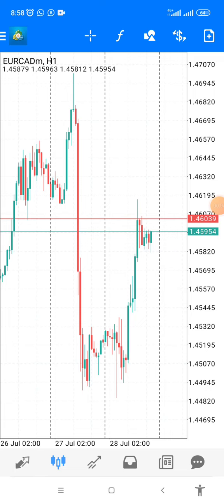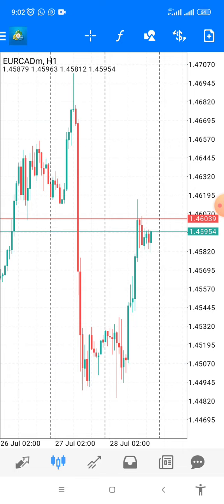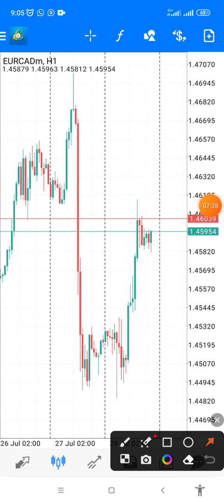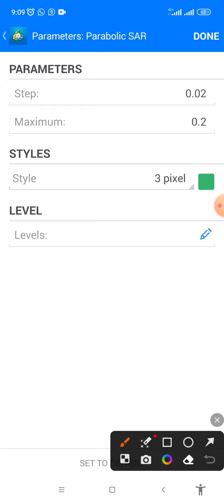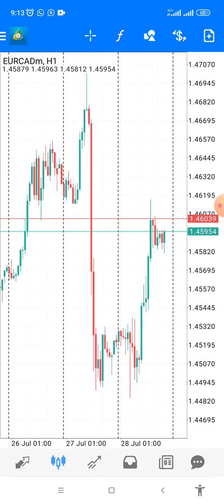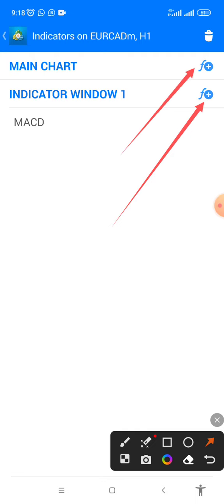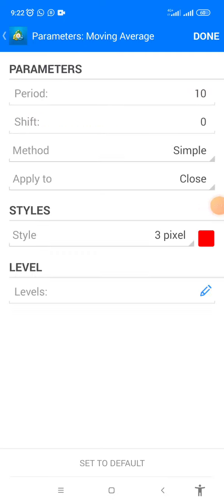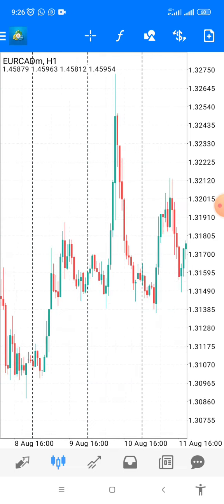How to install Indicators on MT4 Mobile for forex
In this video, I'm showing you how to install indicators on your MT4 mobile trading platform. These indicators will help you to make better decisions while trading, and will help you to improve your trading skills.

Installing indicators on your MT4 mobile trading platform is a important step in your trading journey, and this video will show you how to do it step by step. After watching this video, you'll be able to install indicators on your MT4 platform with ease!

All major indicators plot information on the chart that traders can use to predict future prices, only to visually present important price changes during the time, patterns or divergence.